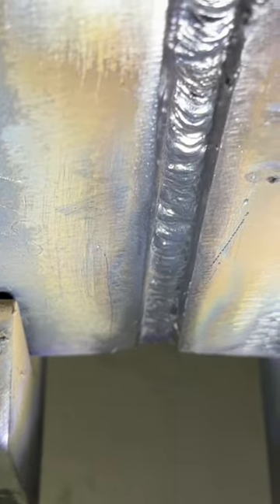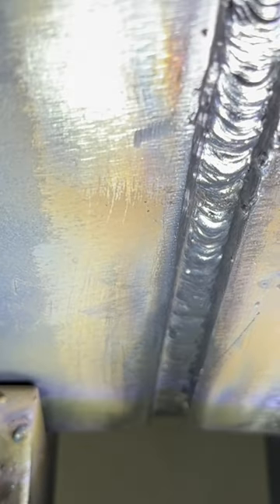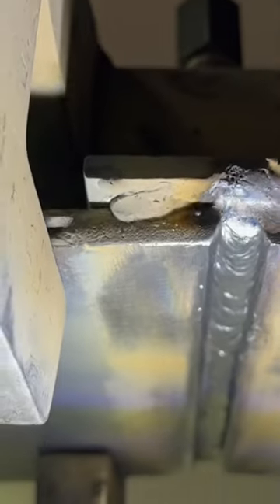7018 4G Stick Root Pass!